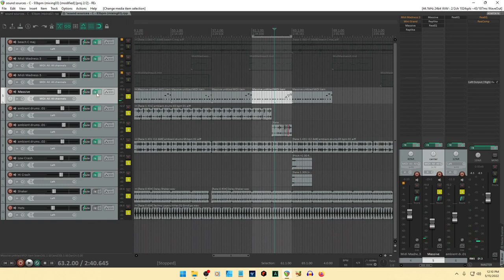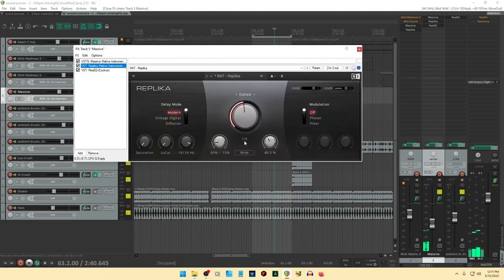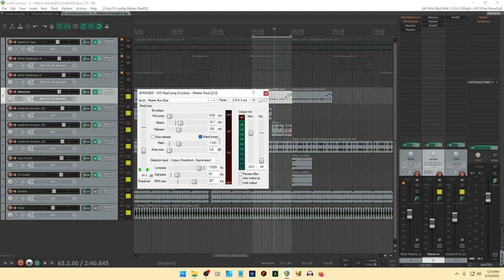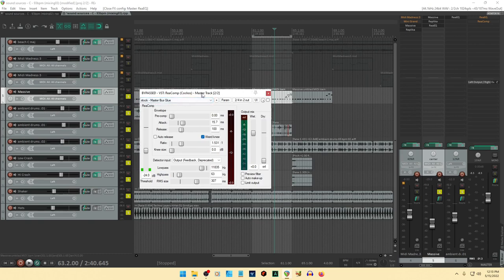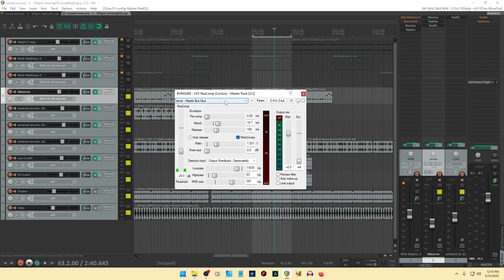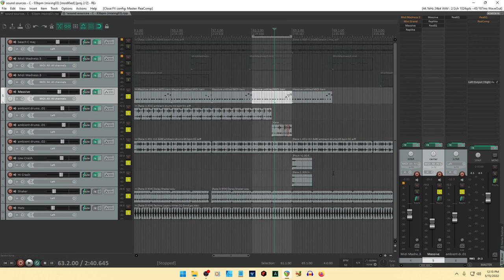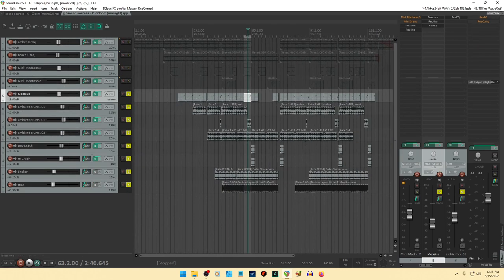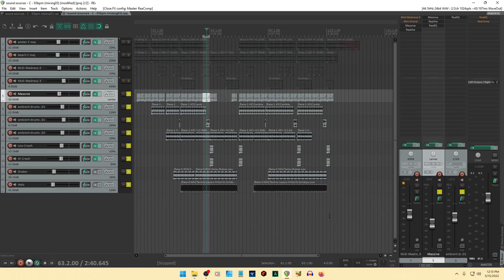Part 03 - Get out of Loop Lock - EQ, Voicing, Compression, and Mixdown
From Loops to Chill Beat track, we  are finalizing the track with eq, additional voicing, bus compression and finalizing the levels for the mix.

I appreciate any support, thank you!

Please note:
I am not paid by any organization to promote their products, I have purchased all plugins you see in these videos. If I recommend them it is because I use them, or if I don't recommend a plugin it is because I do not use it.